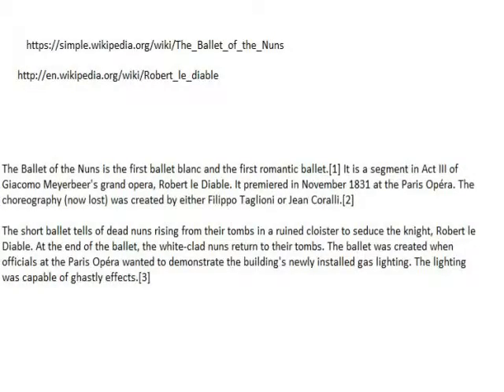Horror Analysis-58- Horror Theater and Dance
A run through of some examples of theater and dance that can be considered horror.